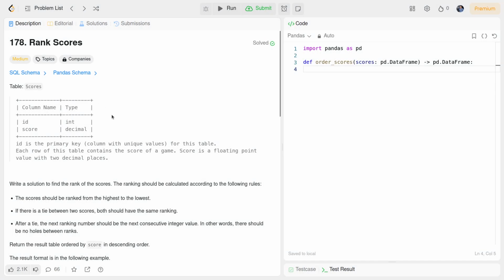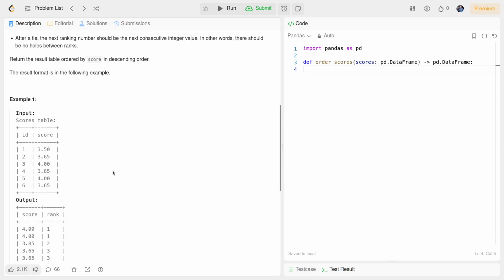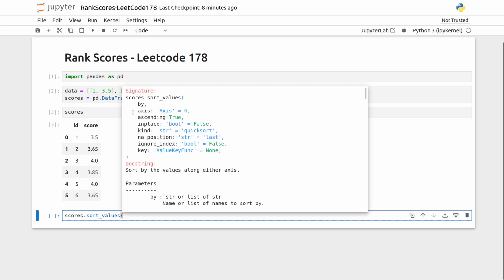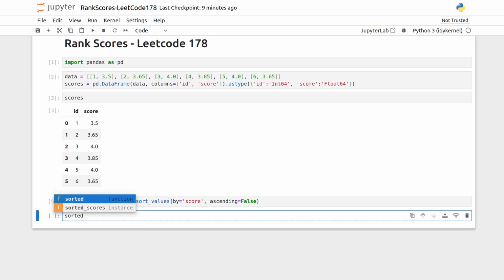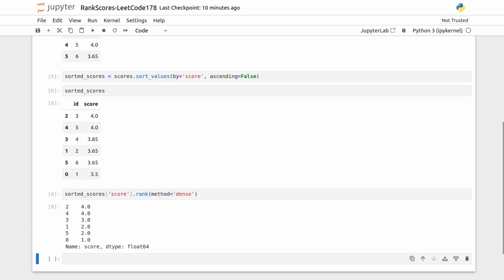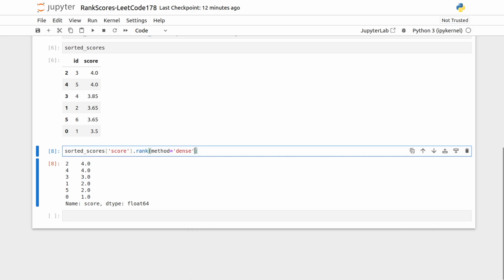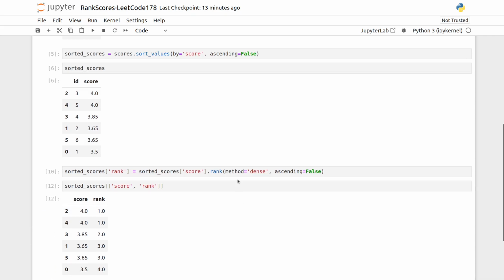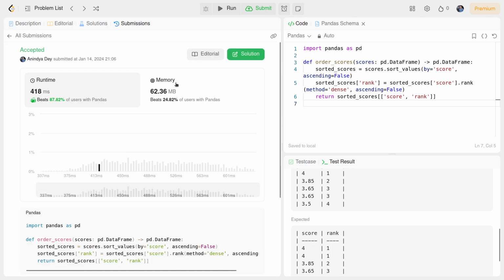Leetcode 178 - Rank Scores | Pandas Hands-on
Hi everyone,

This is one of many videos where I will be solving various problem statements from Leetcode related to Pandas. Through these videos I hope to give you a hands-on experience on dealing with Pandas library and how to approach (data-related) problem-solving.

Warm Regards
Anindya Dey